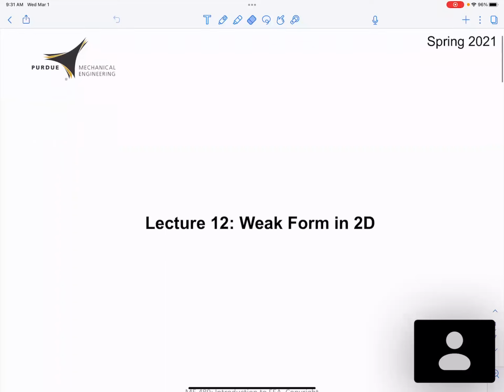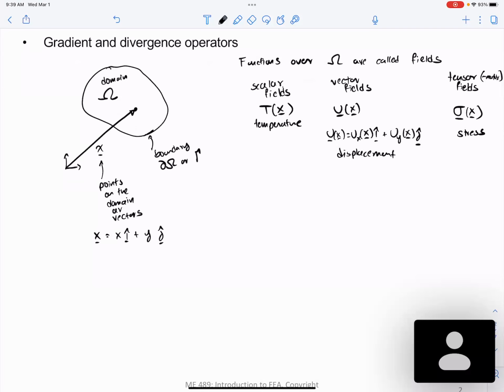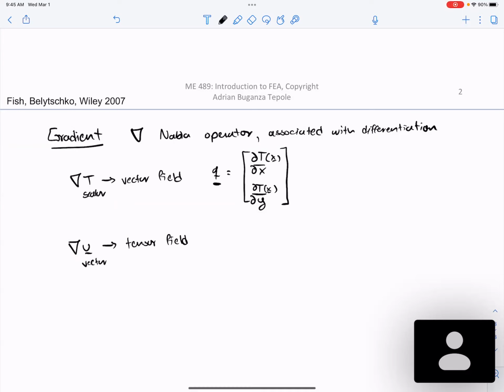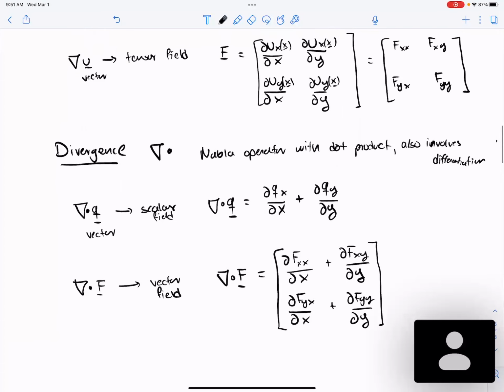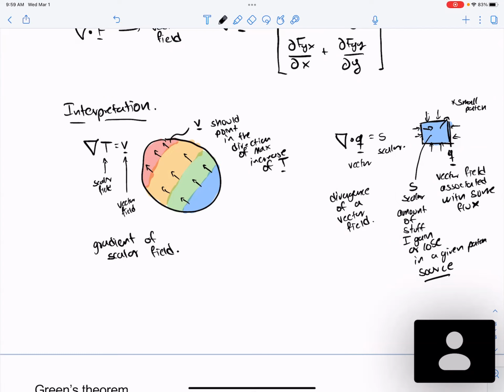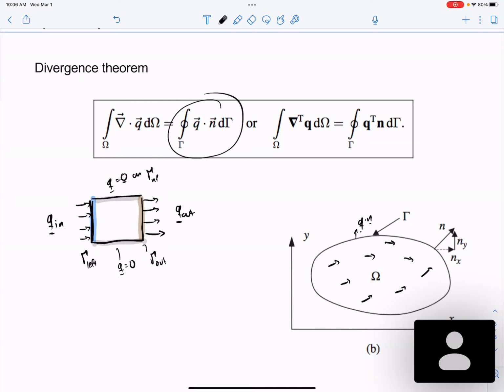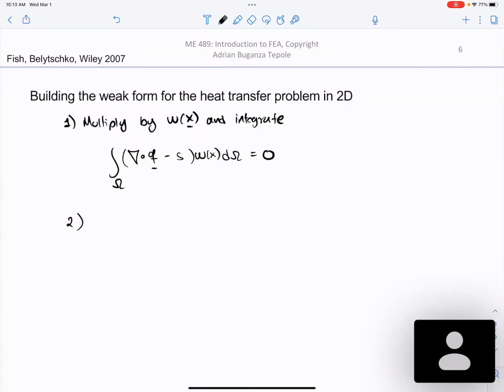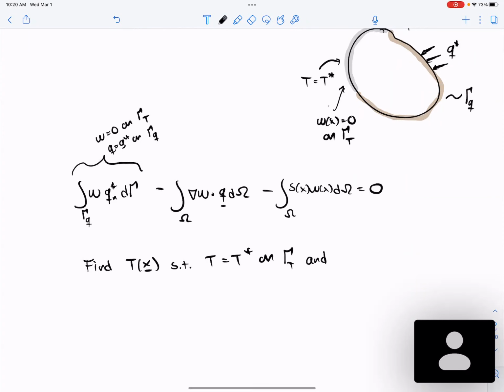ME489 Introduction to FE Lecture 12: Weak form for 2D scalar field problem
This video we go over some of the basic notation and vector calculus concepts (scalar, vector, tensor fields, gradients and divergence), briefly introduce Green's and divergence theorems, and conclude by reformulating the strong form of the heat transfer problem into the weak form.